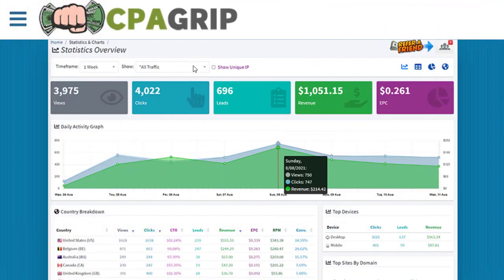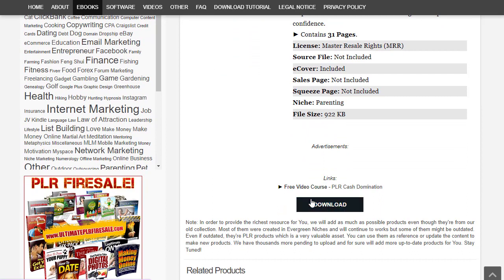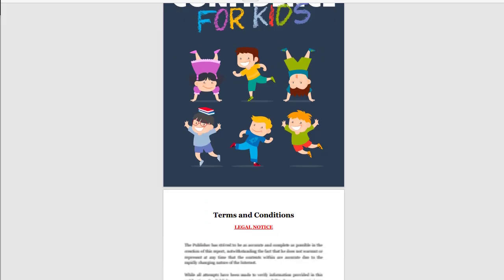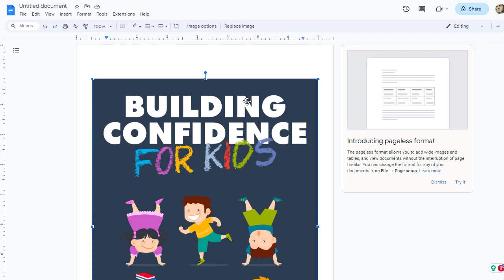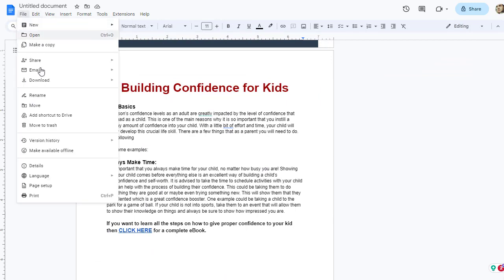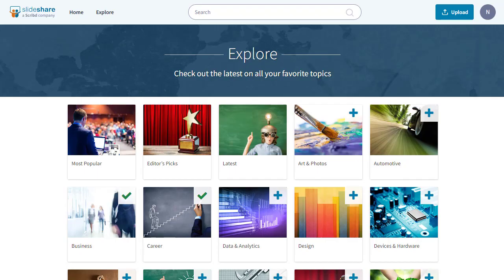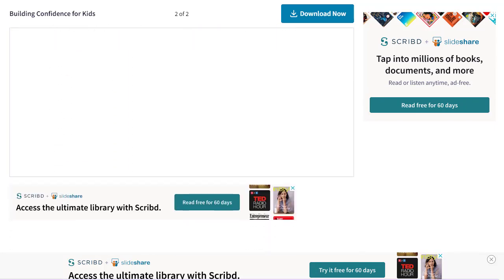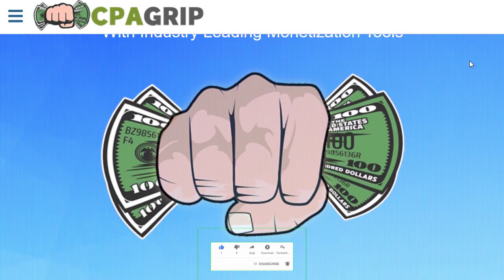CPAGrip 100/Day PDF MTD! CPA Marketing Tutorial, Make Money Online Today, Marketing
If you want to learn the basics of CPA Marketing and discover how to make money online today with CPAGrip, then this is the video for you! This comprehensive tutorial covers every aspect of CPAGrip Marketing, with strategies to make $100/day using the MTD PDF guide. Ready to get started? Let's get into the CPAGrip 100/day MTD marketing tutorial and start making money online today!

used myself.
Note: Generally we are providing content on make money online, Typing jobs, work from home jobs, work at home jobs, data entry jobs, data entry jobs from home, affiliate marketing, CPA marketing, earn money online, work from home jobs, passive income, cpa marketing for beginners,cpa marketing tutorial,cpa marketing,cpabuild,cpagrip tutorial,cpagrip tutorial for beginners,cpagrip free traffic method,cpagripfor beginners,how to make money with cpabuild,cpagrip how to make money,how to use cpagrip,cpagrip marketing,make money on cpagrip,cpa marketing free traffic method,how to start cpa marketing,cpa marketing free traffic,cpa marketing strategy,how to make money with cpa marketing,you want we reivew,cpagrip, if you are willing to get access into the categories mentioned above, please comment in the comment section below.